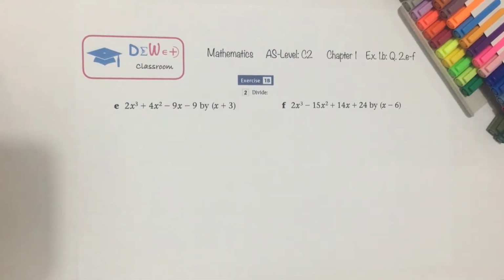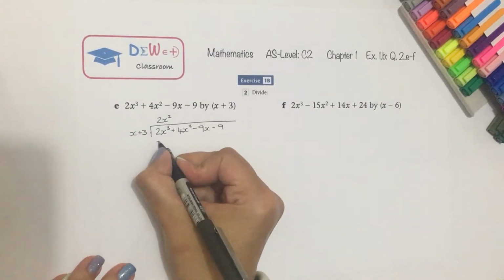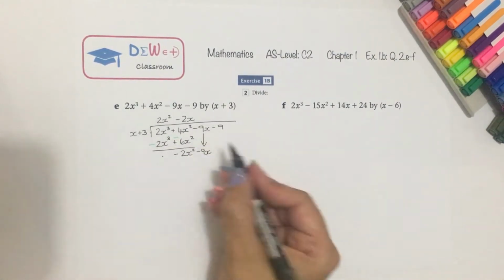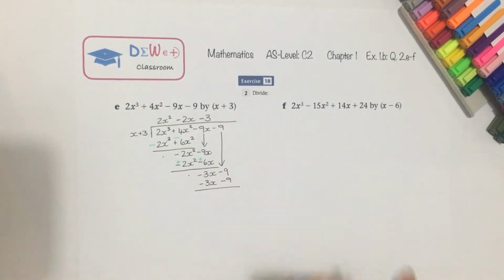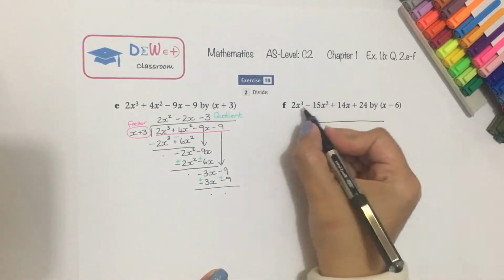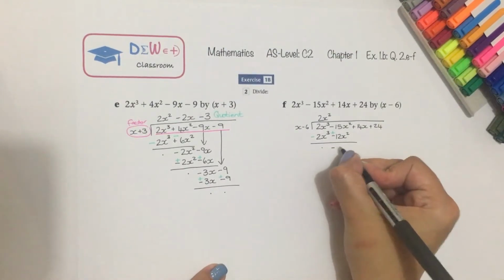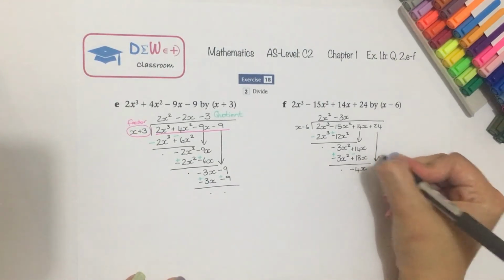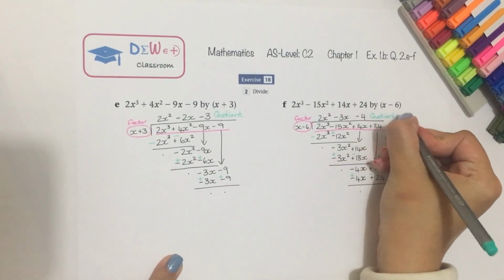A-lvl Maths C2 Chapter 1: Ex. 1.b. Q.2e-f